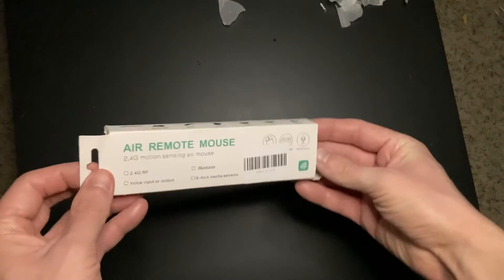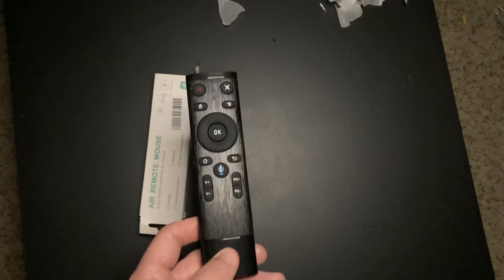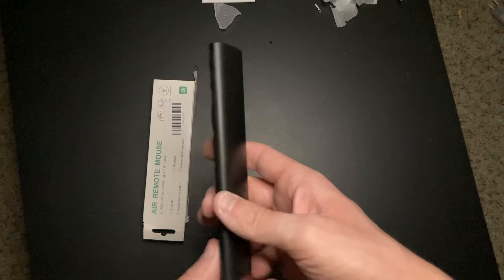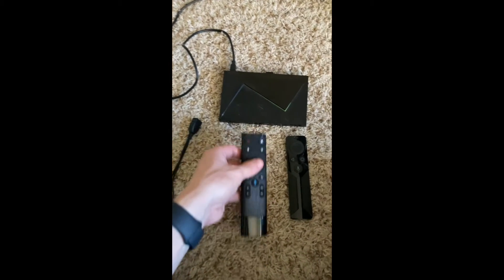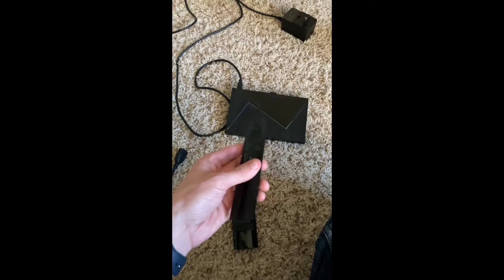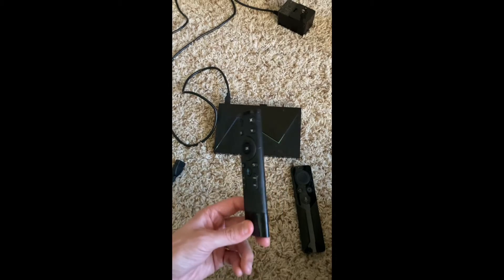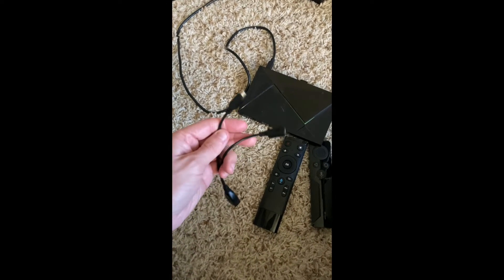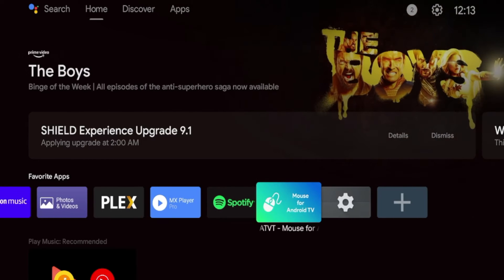Best Mouse Toggle Alternative - Air Mouse Remote Control ✅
This video covers the best Mouse Toggle alternative, an Air Mouse Remote Control.

This Air Mouse Remote works on Android and Fire TV devices via USB or Bluetooth connection.

✅ Purchase Air Mouse Remote

🔌 Purchase OTG Cable

Note: After testing, I found this will not work on some devices via OTG Cable. This includes the Walmart Onn Streaming Stick and some versions of Fire TV Sticks.